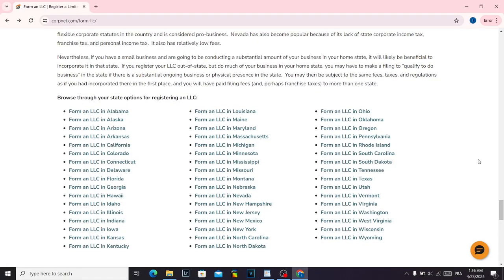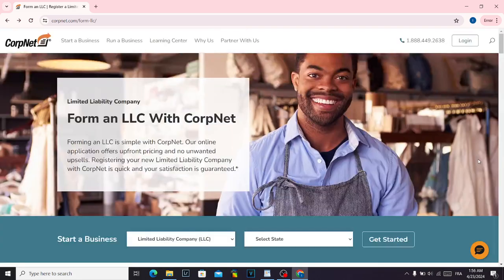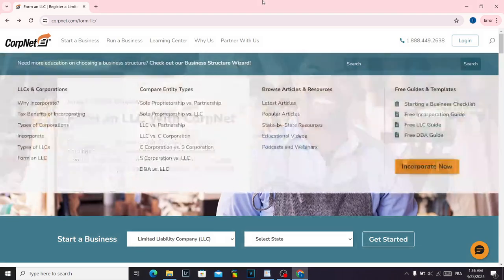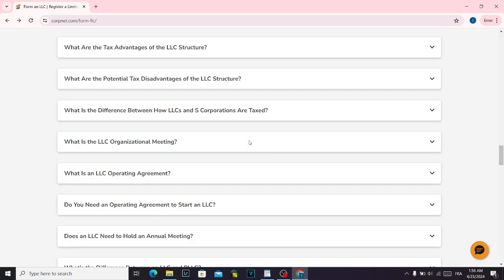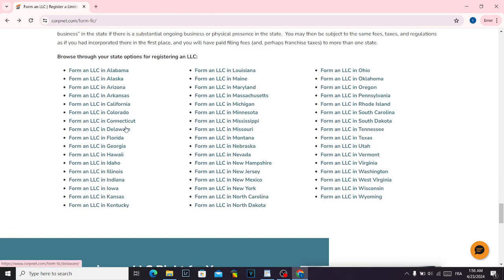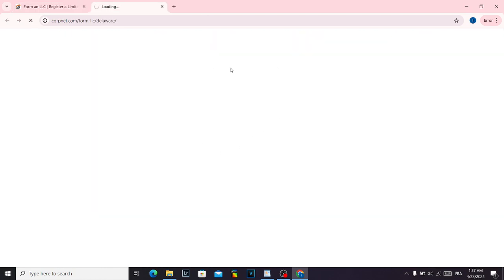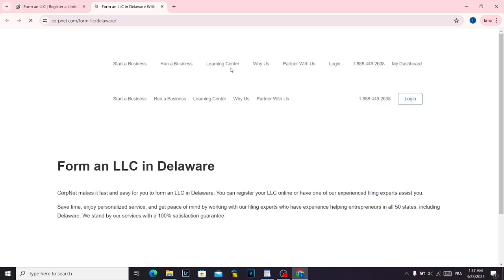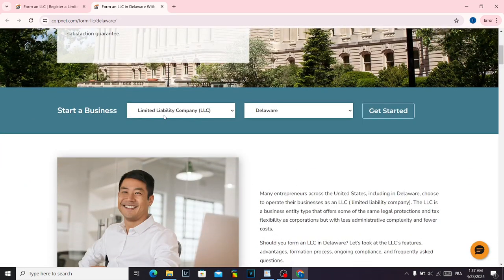How to Form an LLC in Delaware | Limited Liability Company 2024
in this video we discuss :